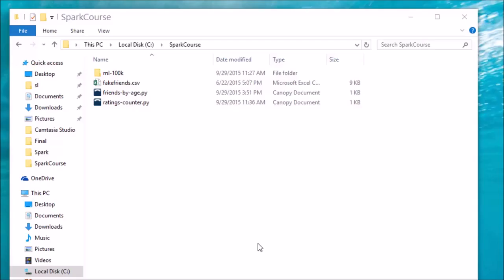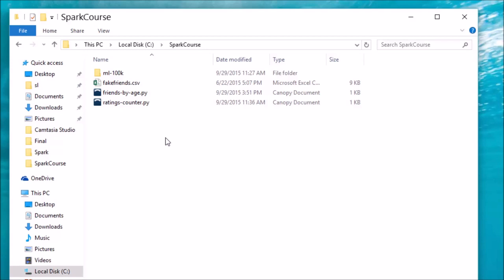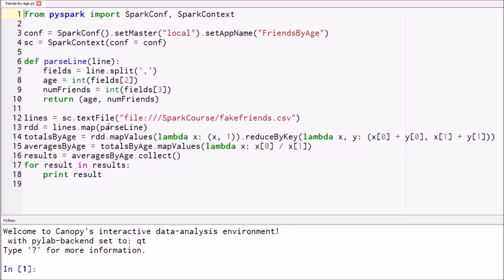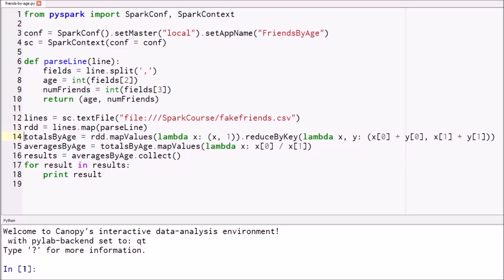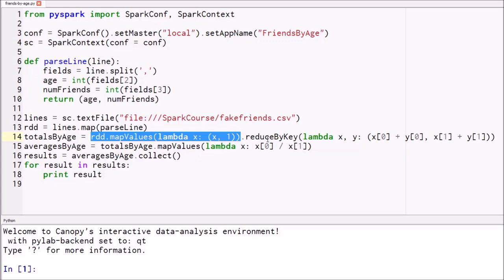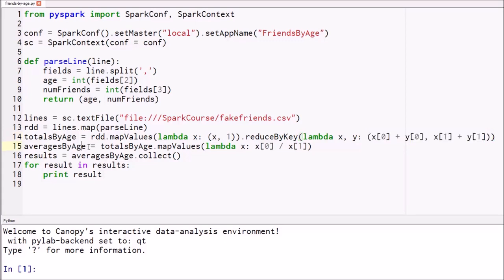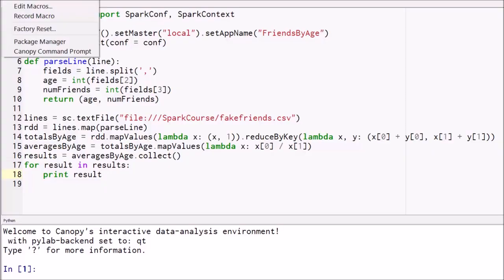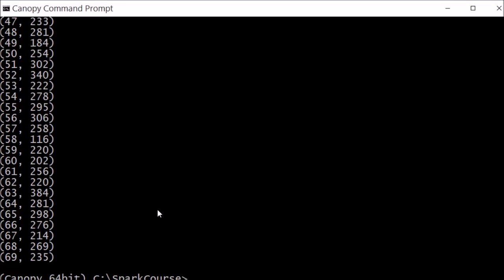12 Running the Average Friends by age example